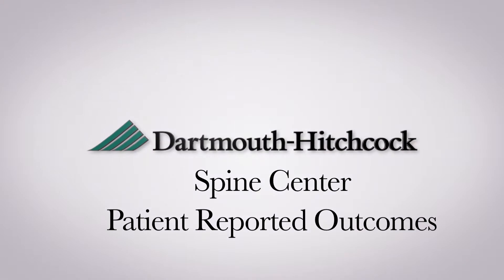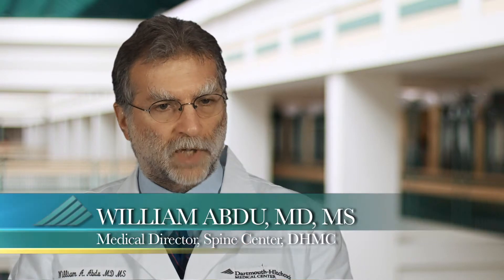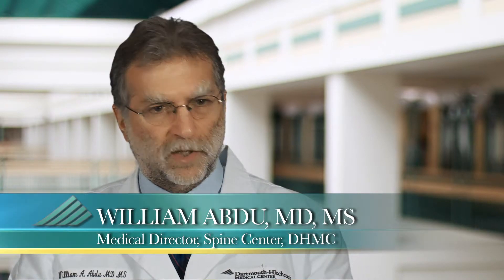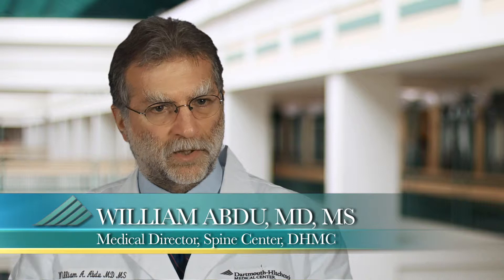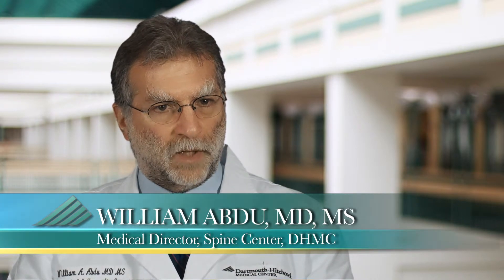How patient-reported outcomes are used at the Spine Center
Dr. William Abdu, Medical Director of the Spine Center at Dartmouth-Hitchcock Medical Center, describes what patient-reported outcomes are and how they are used in patient care at the Spine Center. The spine team collects outcomes data from patients, a process unique to Dartmouth-Hitchcock, to continually improve patient care. The process allows for the patient's feelings to be translated into measures of physical function, mental health and severity of symptoms scores. In turn, this data helps our staff understand the patient's burden of illness to better direct treatment options. The results are published for anyone to view